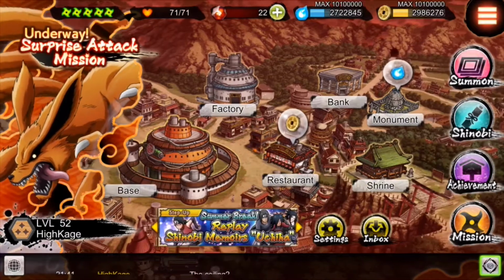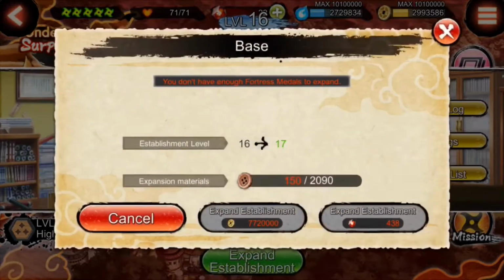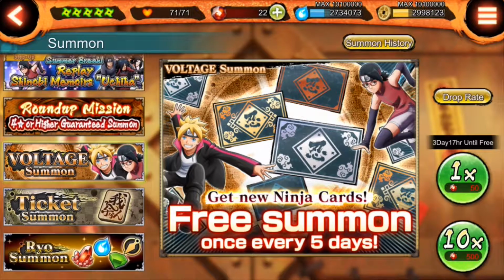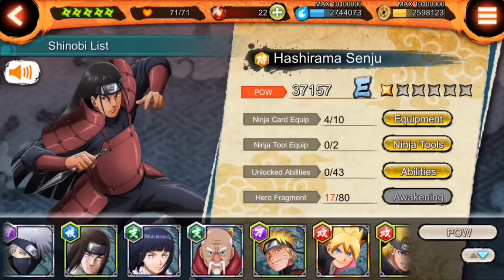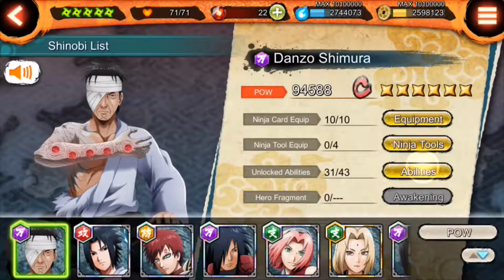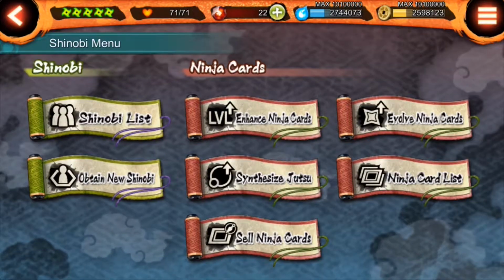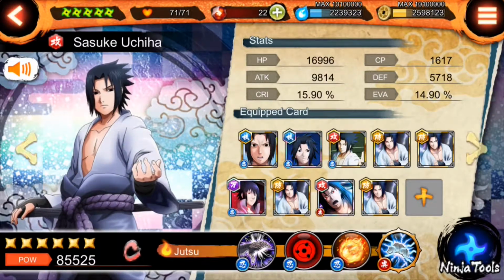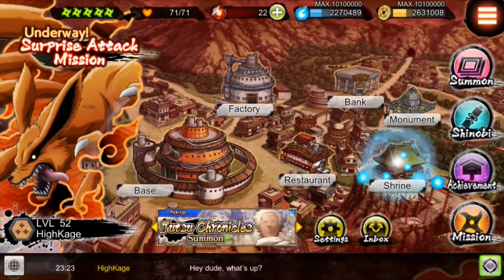A Genin's Guide to the Shinobi World (2019 outdated) (NXB Episode 3)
This is for you guys who are new to the game, I hope you all find this useful!